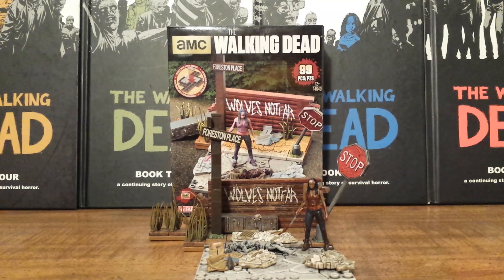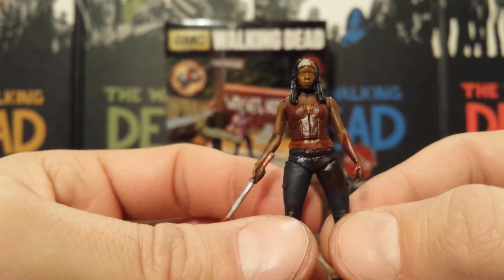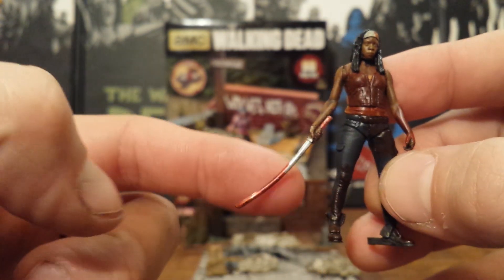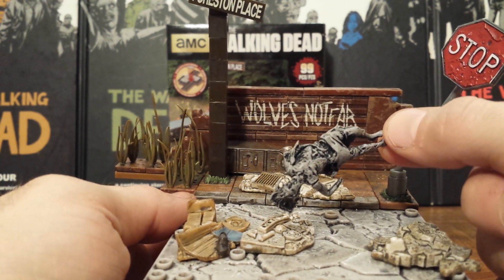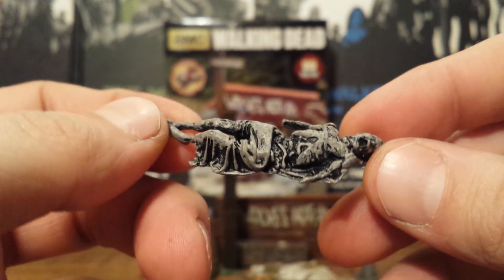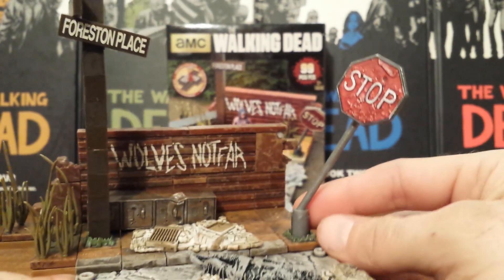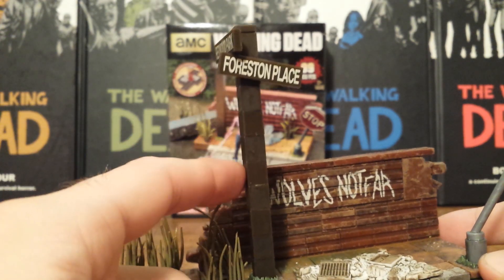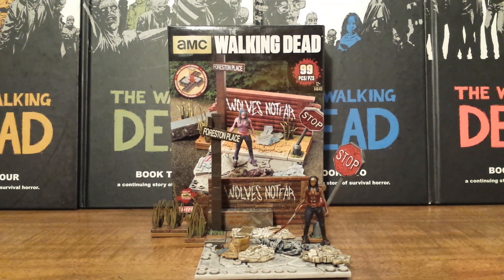The walking dead wolves not far building set (HD)